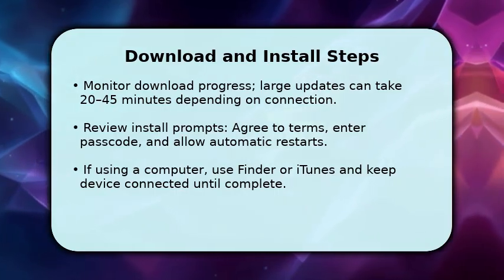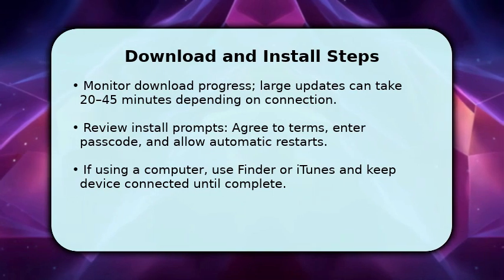How to Update Your Ios to 15.0 - Full Guide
Discover the step-by-step process to update your iOS device from version below 15.0 to the latest release, ensuring enhanced security and new features with our comprehensive guide.

iOS Update Guide, Update iPhone XR,